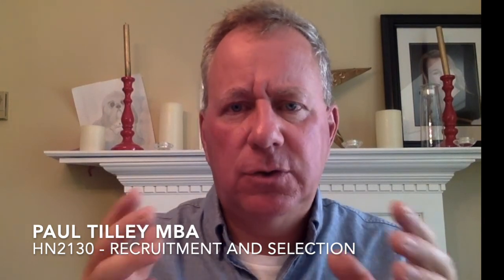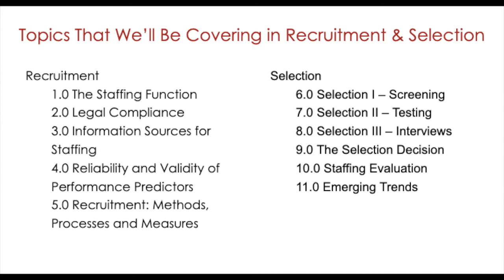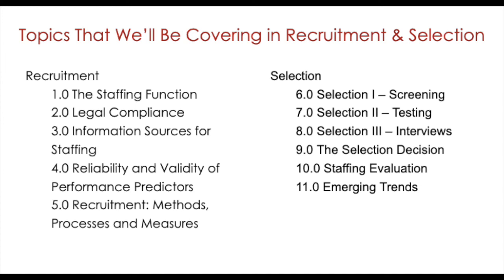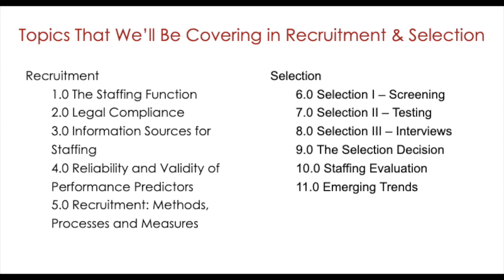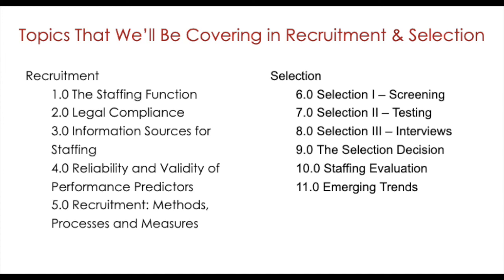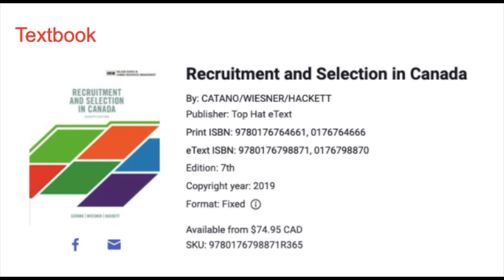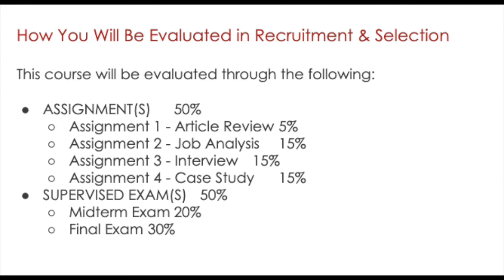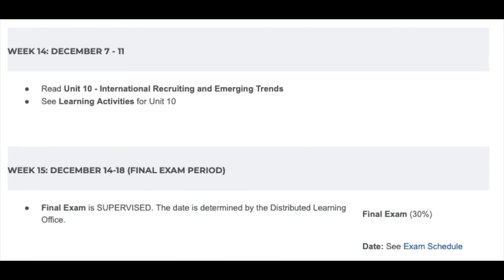HN2130 - Recruitment and Selection Introduction